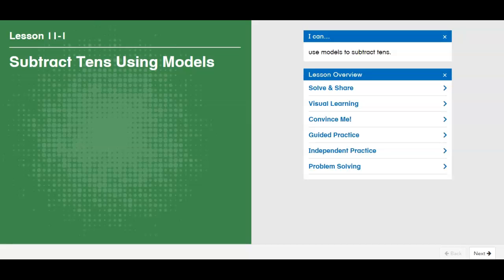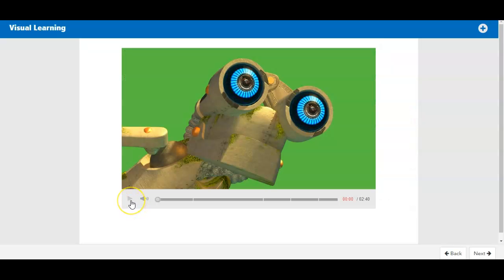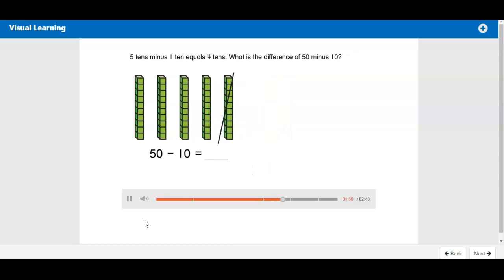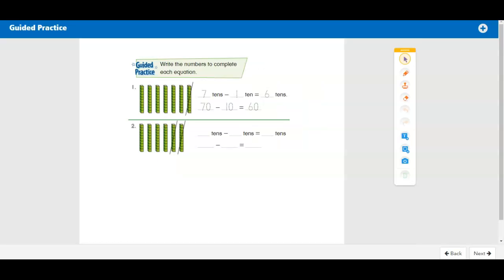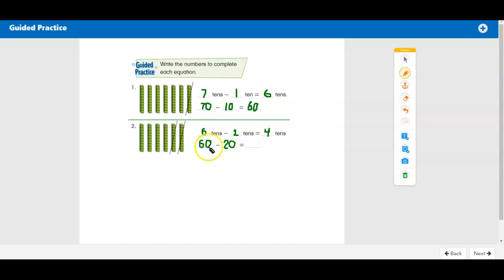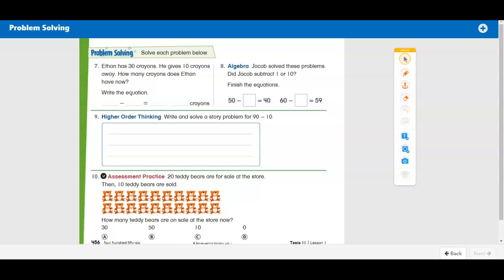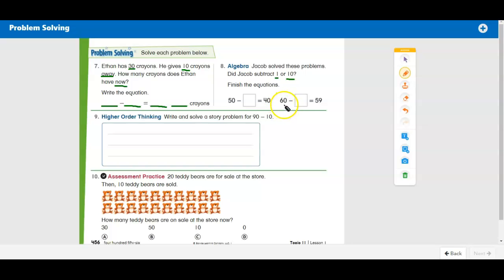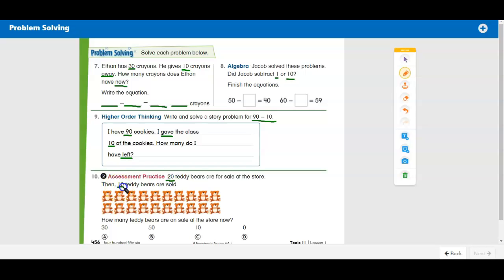Topic 11 Lesson 1